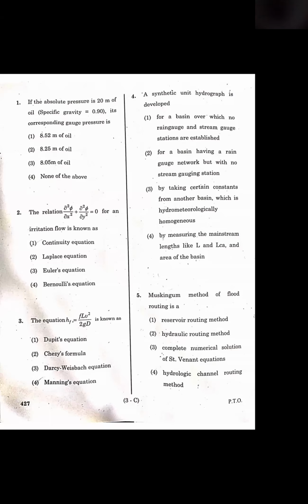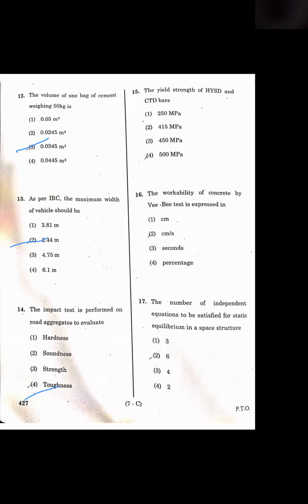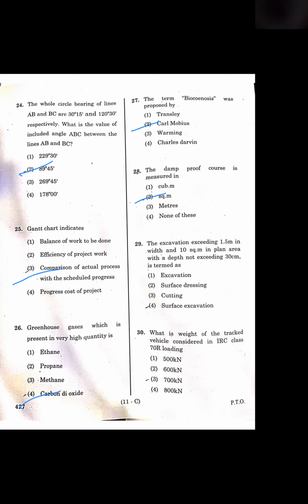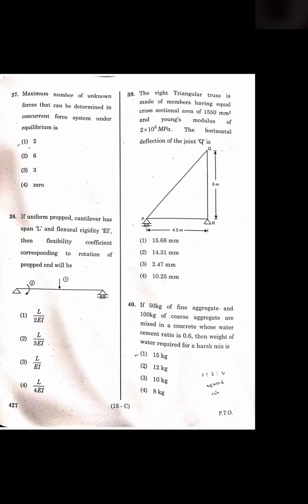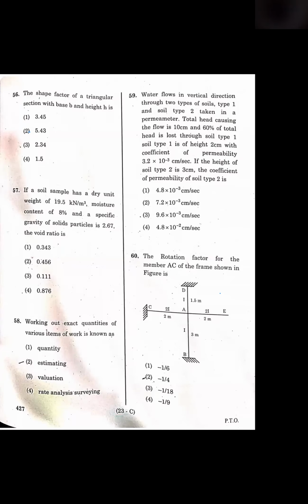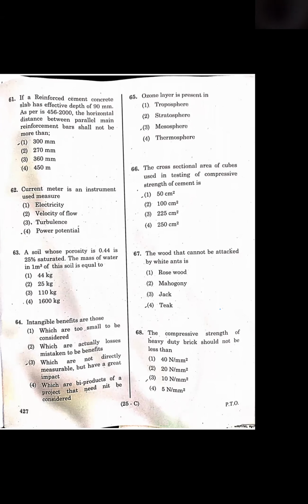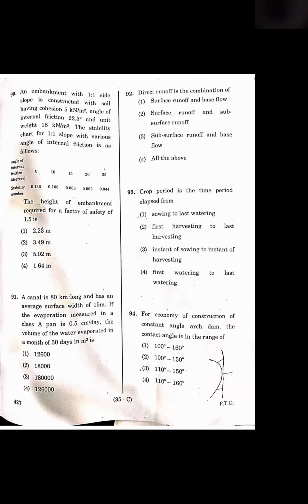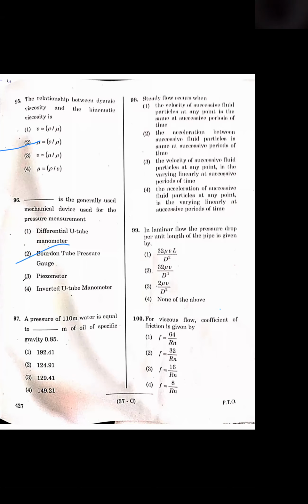IRRIGATION ENGINEERING AE SPECIFIC PAPER 2021 dated 31/07/2021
KEY ANSWER FOR AE IRRIGATION 181 HK POST HELD ON 31/07/2021

# SPECIFIC PAPER
CIVIL ENGINEERING PAPER 2021
#181 HYDRABAD KARNATAKA RECRUITMENT
EXAM HELD ON 31/07/2021
PAWAR PRAVEEN